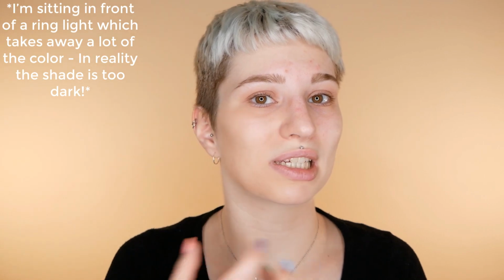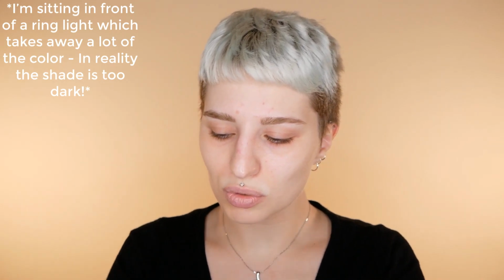Nivea BB Cream 5 in 1 Tinted Day Cream Review + Demo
Today, I’m reviewing the Nivea BB Cream 5-in-1 Tinted Day Cream. I’ll share how it can leave you looking like a coconut, along with tips and tricks for avoiding this product if you have pale skin, like I do. And if you’re in the market for an affordable BB cream, I’d recommend skipping this one 😉.

Nivea BB Cream 5 in 1 Tinted Day Cream